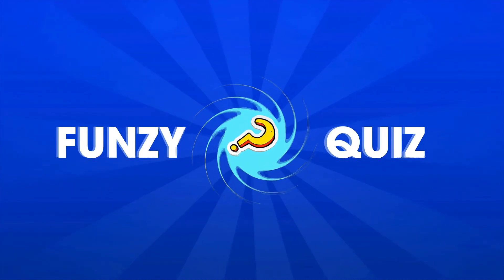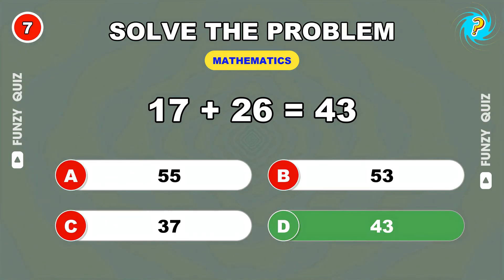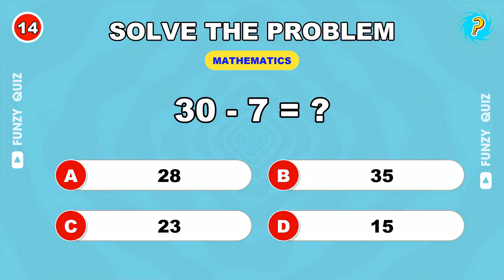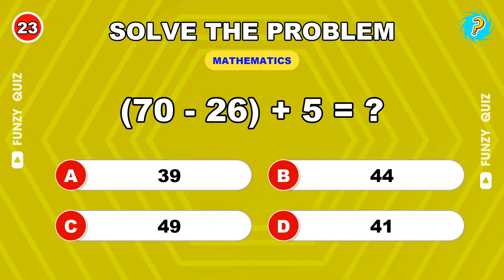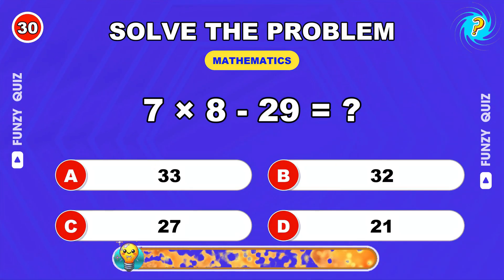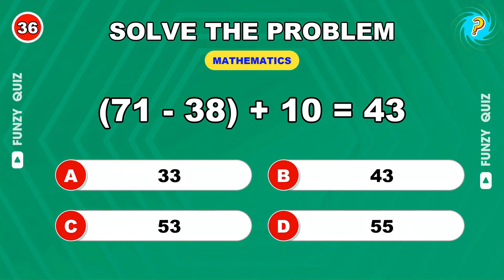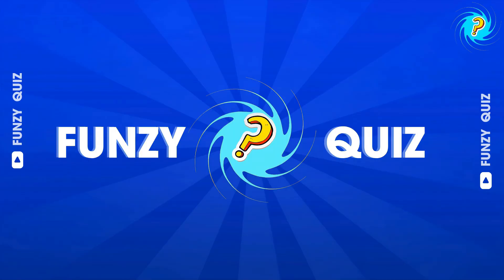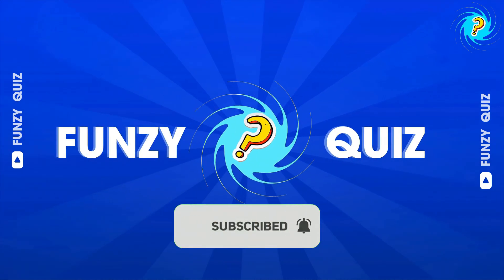🧠 Can You Solve These Quick Math Quiz? 🧠🔥Only Geniuses Get 10/10! 🤓 | Funzy Quiz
Only true math masters can score 10/10 — are you one of them? 🤓

Today’s challenge is all about quick thinking and sharp math skills. 💥
Can you beat the timer and get every question right? From subtraction and addition to tricky multiplications, this quiz will push your brain to the limit!

🎯 in this vide:

Fast-paced math puzzles (perfect for all ages)
Great brain exercise to test your focus and speed

💬 Drop your score in the comments — how many did you get right?